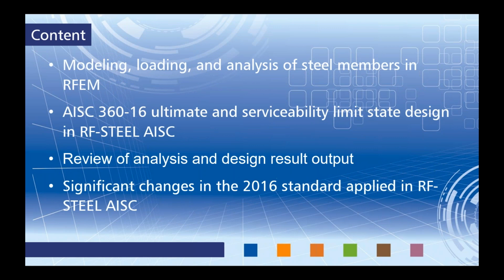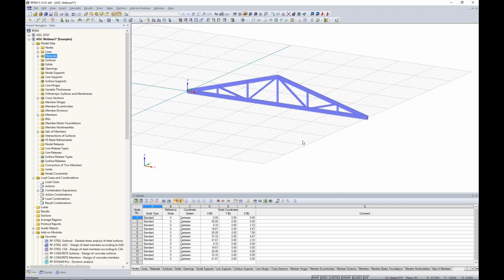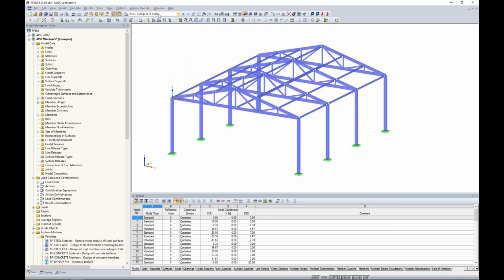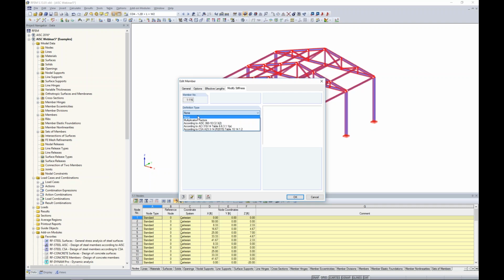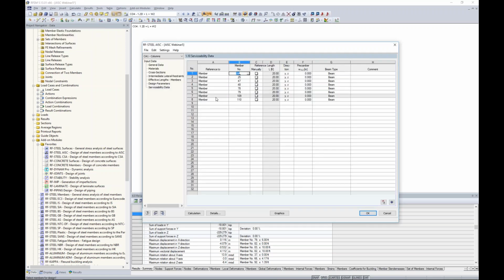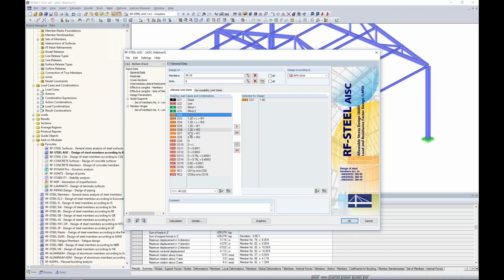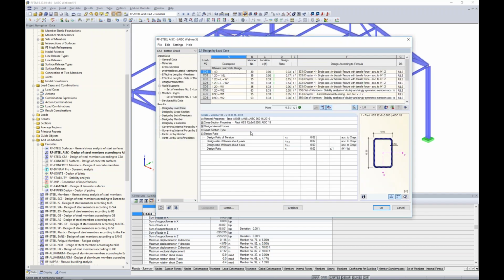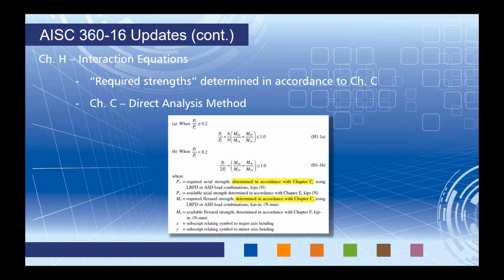Webinar: AISC 360-16 Steel Member Design in RFEM (USA)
Time Schedule
00:00 min: Introduction
02:45 min: Modeling and loading of steel structure in RFEM
23:25 min: Stiffness reduction per AISC 360-16 Ch. C
28:50 min: Analysis results in RFEM
31:00 min: Design of column members in RF-STEEL AISC
42:08 min: Design of bottom chord “sets of members” vs. “members” in RF-STEEL AISC
57:35 min: Additional updates in the AISC 360-16 standard
1:03:00 : Closing remarks